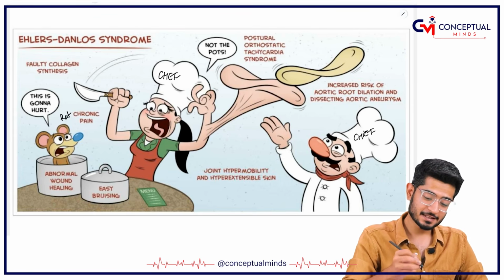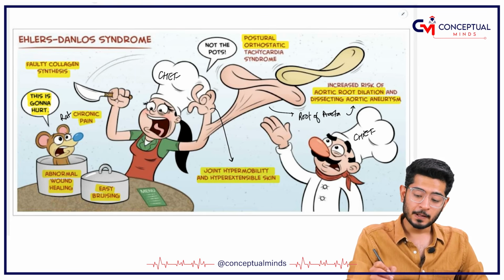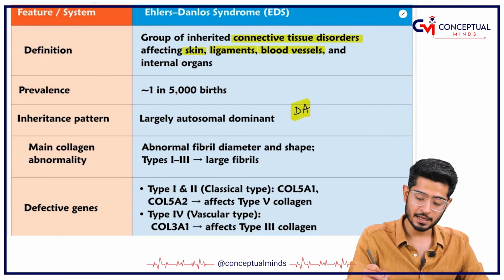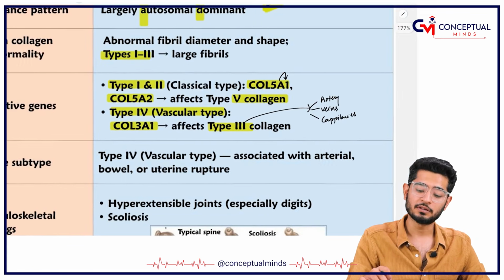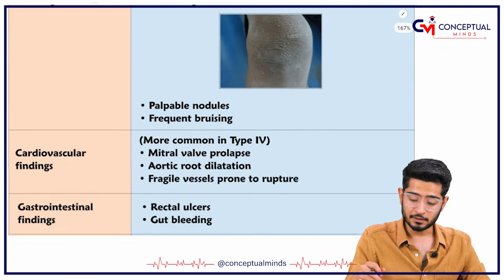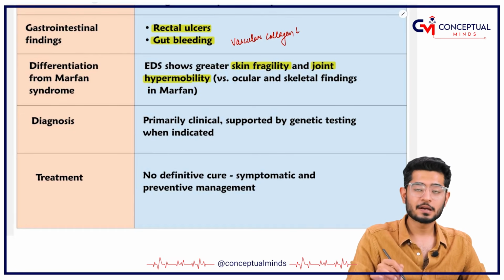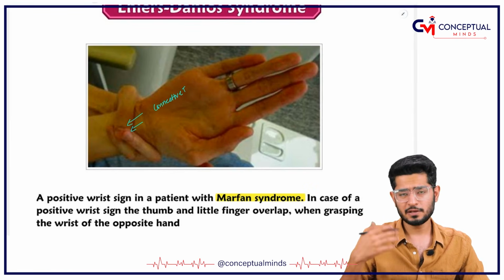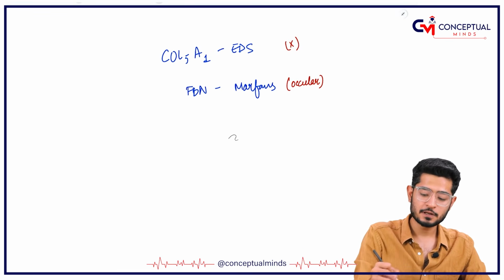92. Ehlers-Danlos Syndrome | Hypermobile Joints, Skin Hyperextensibility & Management | Pediatrics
🧬 Ehlers-Danlos Syndrome Explained | Hypermobile Joints, Skin Hyperextensibility & Management | Pediatrics

🩺 Ehlers-Danlos Syndrome (EDS) is a group of inherited connective tissue disorders caused by defects in collagen synthesis and structure, resulting in joint hypermobility, skin hyperextensibility, and tissue fragility. It is an important topic in pediatrics, genetics, orthopedics, rheumatology, and clinical medicine and is frequently tested in MBBS, FMGE, NEET PG, INI-CET, USMLE, and PLAB examinations. In this comprehensive lecture, Dr. Parv explains Ehlers-Danlos Syndrome in a simple, clinical, and exam-focused manner, covering its genetics, classification, pathophysiology, clinical presentation, diagnosis, complications, and management. 🔬 Learn how mutations affecting collagen and extracellular matrix proteins impair connective tissue integrity, leading to multisystem involvement and characteristic clinical features.

🧠 This lecture provides a detailed understanding of the major subtypes of Ehlers-Danlos Syndrome, including Classical EDS, Hypermobile EDS, Vascular EDS, Kyphoscoliotic EDS, Arthrochalasia EDS, and Dermatosparaxis EDS, along with their genetic basis and distinguishing features. 🩺 The discussion also explains the characteristic manifestations such as joint hypermobility, recurrent joint dislocations, hyperextensible and velvety skin, easy bruising, poor wound healing, atrophic scars, chronic musculoskeletal pain, scoliosis, hernias, and vascular complications. High-yield concepts related to the Beighton score, molecular diagnosis, differential diagnosis from Marfan syndrome, Loeys-Dietz syndrome, Osteogenesis Imperfecta, and other connective tissue disorders are integrated with strong clinical correlations.

💡 In addition, the lecture covers evidence-based management including physiotherapy, joint protection strategies, pain management, cardiovascular surveillance, genetic counseling, lifestyle modifications, multidisciplinary care, long-term follow-up, prognosis, and special precautions for patients with the vascular subtype. This video is highly beneficial for MBBS students 🎓, medical graduates 👨‍⚕️, pediatric residents 👶, genetics learners 🧬, orthopedic learners 🦴, USMLE aspirants 🇺🇸, PLAB candidates 🇬🇧, FMGE aspirants 📚, NEET PG aspirants 🏆, nursing students 👩‍⚕️, and healthcare professionals preparing for clinical practice and competitive examinations. Watch till the end for high-yield exam pearls ⭐, clinical insights 🔍, and frequently tested concepts related to connective tissue disorders, collagen defects, hypermobility syndromes, pediatric genetics, and clinical medicine.